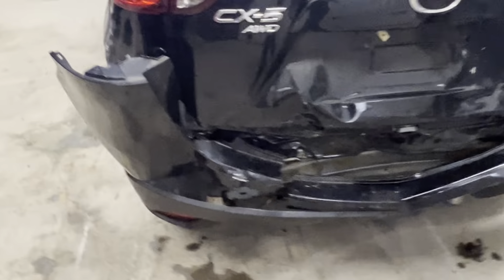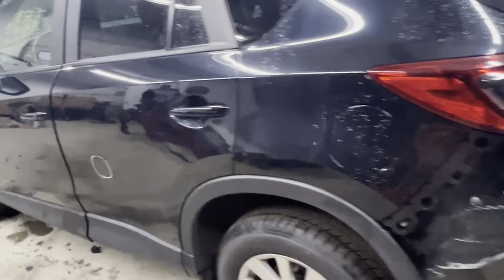D24E193 2015 Mazda CX 5 2 5L Test Video